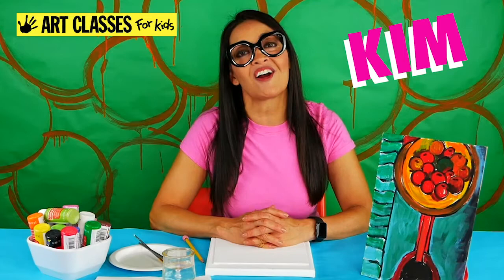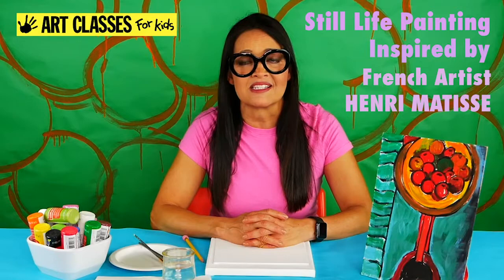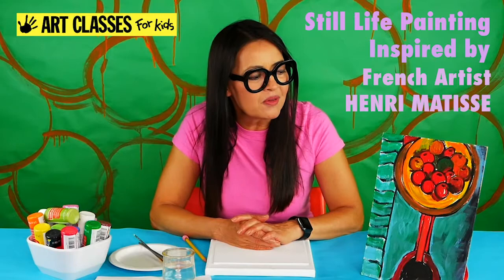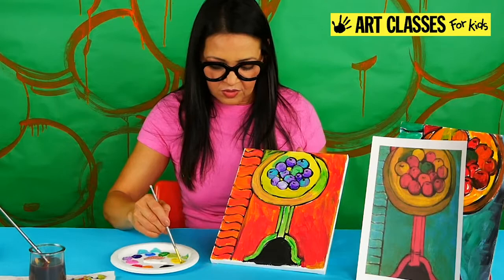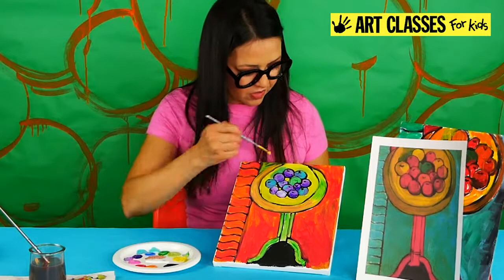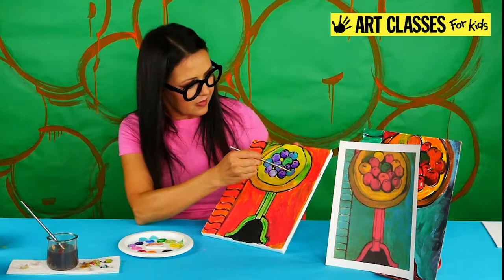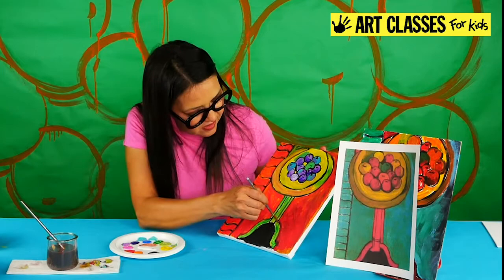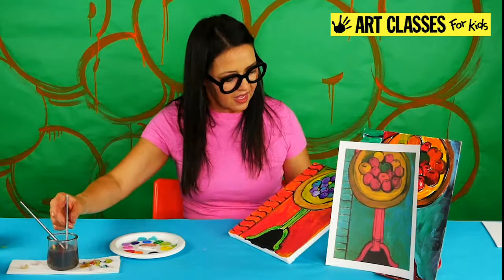HOW TO PAINT A Still Life on Canvas inspired by Henri Matisse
🍏🍎​MAKE A MATISSE🍎🍏​

We'll be painting ACRYLIC on canvas today! This is a really cool project inspired by a very famous artist named Henri Matisse, called Apples on a Table Against a Green Background.

WHAT YOU’LL NEED:
⬜️ Canvas
🎨 Acrylic Paints
🖌Small and Medium Paintbrushes
✏️Pencil
💦Water Jar
🧻Paper Towels

Need Supplies?
🎁Join us this summer with ART CAMP IN A BOX!
🤝LOVE Art Classes for Kids? to help us keep making cool art!
🎨Interested in your VERY OWN private lesson with Kim? Check out our private lessons via Facetime where you can make WHATEVER you want with Kim!
❓We want to make sure that we're creating the content YOU want to see. because we'd love your feedback!